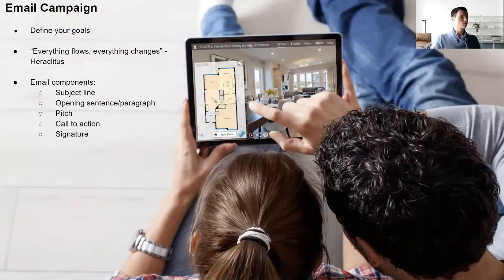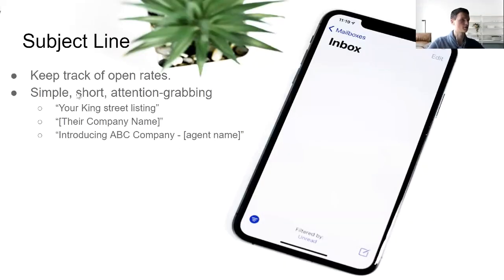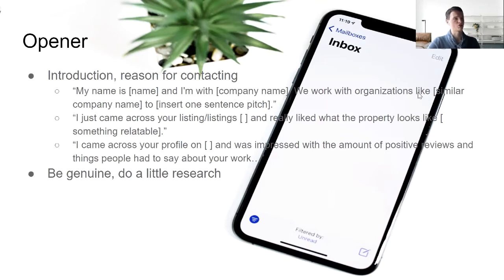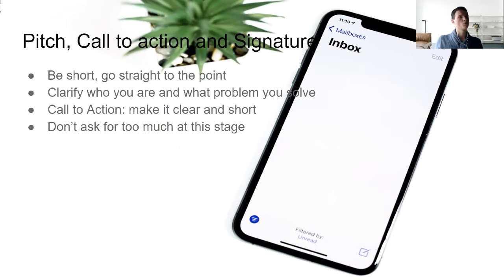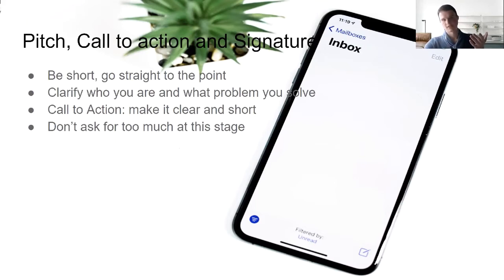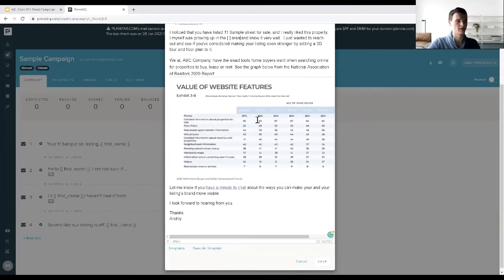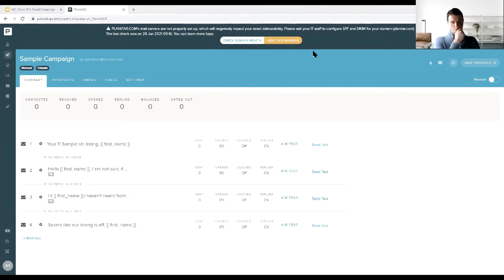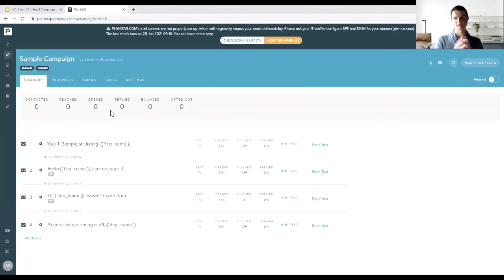How to sell & market your real estate photography, 3d tour, floor plan business: Prospecting emails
This Master Class was hosted by iGUIDE Expert Andriy Strebkov, on Thursday, January 28th. This is part two of our four-part series - iGUIDE Real Estate Marketing Sales - Selling to Realtors 101. In this Master Class, Andriy will deep dive into how you can make emails the perfect marketing channel for your real estate photography, 3d tour, and floor plan business - how to set up an email campaign to reach out to realtors, the importance of touch-points, useful messaging to help you get started, and important tips to ensure targeted emails.

iGUIDE 3D tours and floor plans provide the property information people are looking for. for more information.